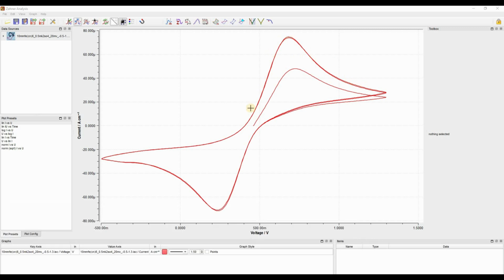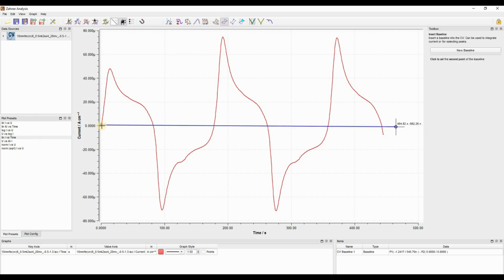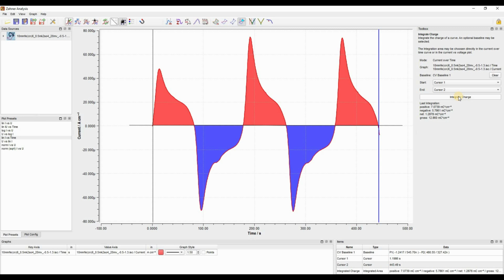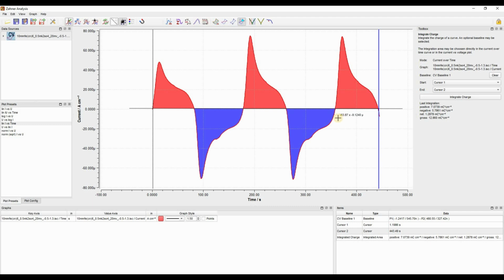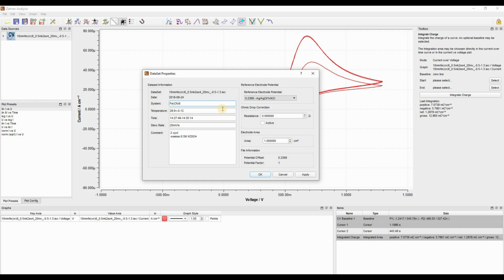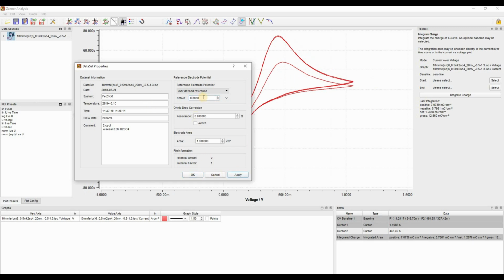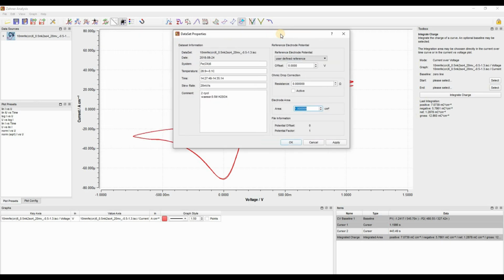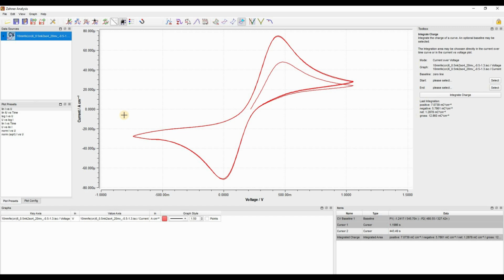Zahner Analysis: Characterizing a cyclic voltammogram - Part II - (Video 4)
- a cyclic voltammogram with multiple oxidation and reduction peaks is characterized.
- charge transfer for oxidation and reduction peaks is determined.
- CV is corrected for the IR drop.
- electrode area is provided to get the current density from CV